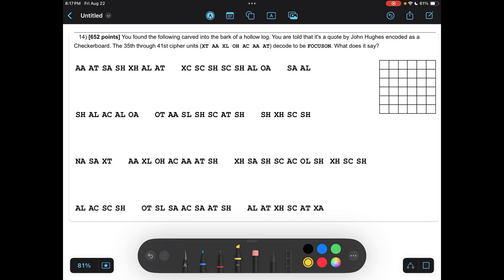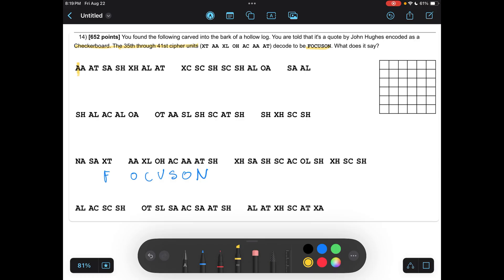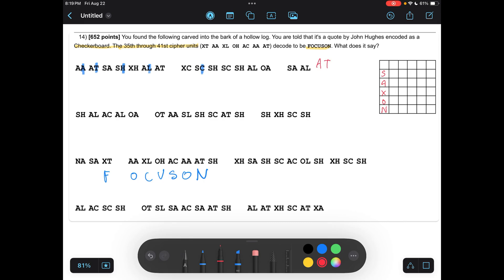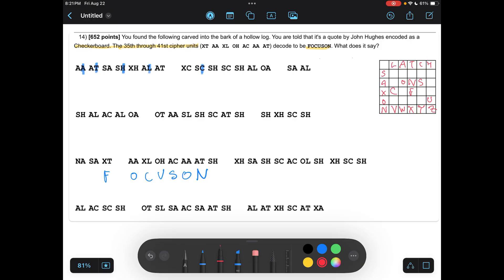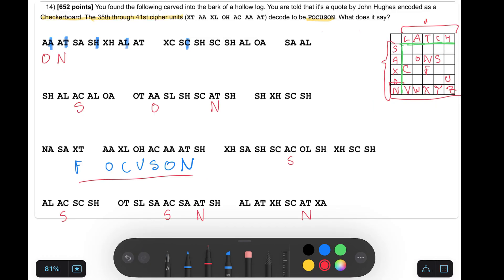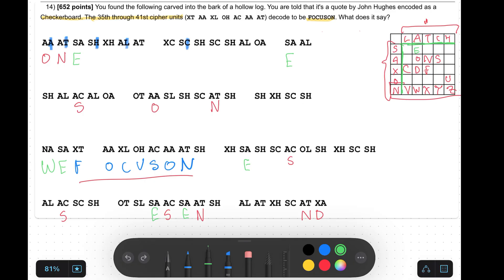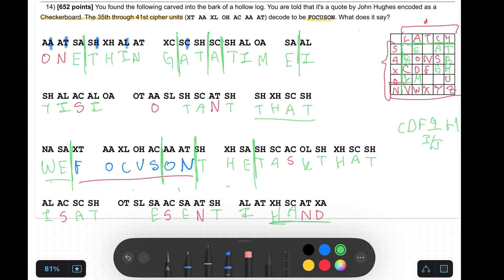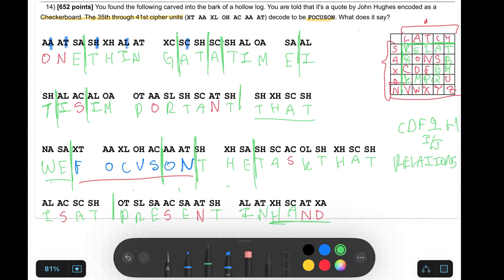How to Solve a CHECKERBOARD CRYPTANALYSIS Cipher!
Thank you for the support towards the channel, I truly appreciate it!

Need more help preparing for Science Olympiad? I tutor Codebusters, Rocks and Minerals, Dynamic Planet, Meteorology, Remote Sensing, Write It Do It, and Experimental Design for both Division B and C.
✅ You can even bring your whole team — there’s no limit on group size.
Let’s make sure you’re ready to crush your next competition!